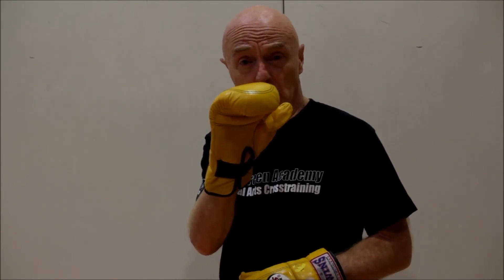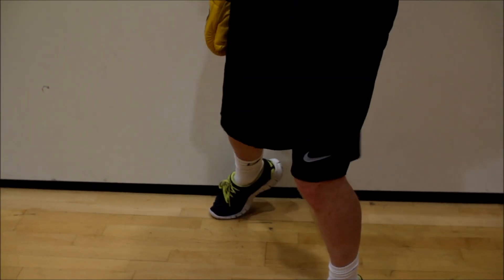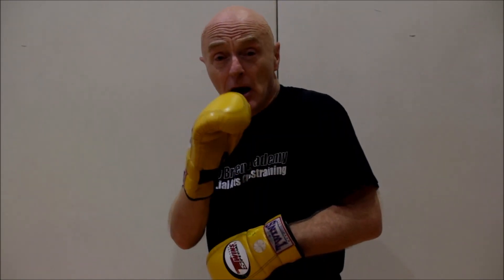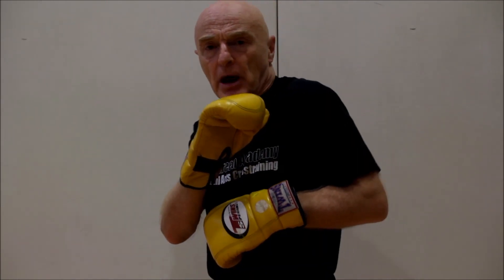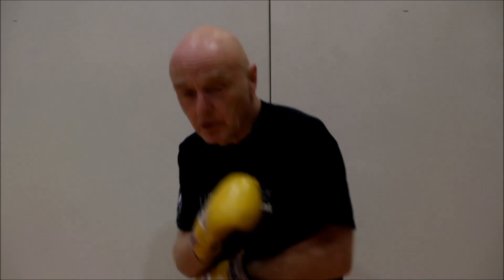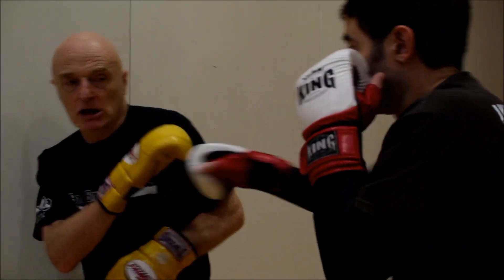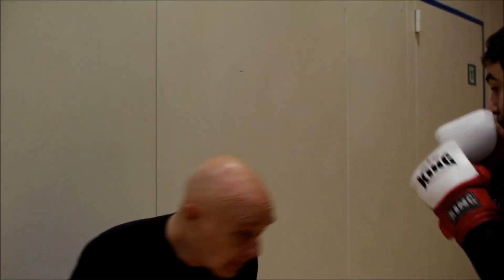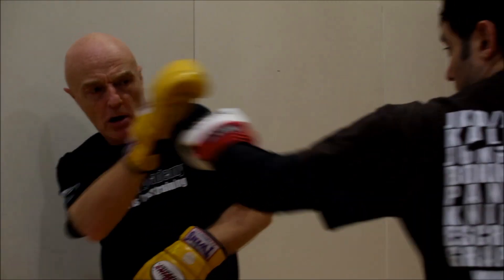4D Combat: Wall pressure drill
This is a wall pressure drill. It'll make your Boxing half guard or Philly shell game very tight. In our 4D Combat groups half guard  is one of the modules to own. Get this down and you'll be very confident in close and if you need to clinch or takedown everything is close by. There's an upgrade that I teach at seminars that will make them scared to even come near. If you can't train with me personally come join me online at 4dcombat.thinkific.com. Lots of free stuff plus some game changing content. Enjoy. Hope to see you all soon. B  ps my thanks to Diego Dominguez for being my excellent partner.